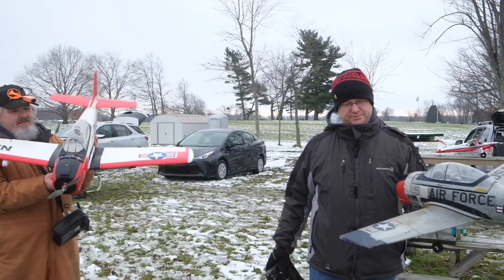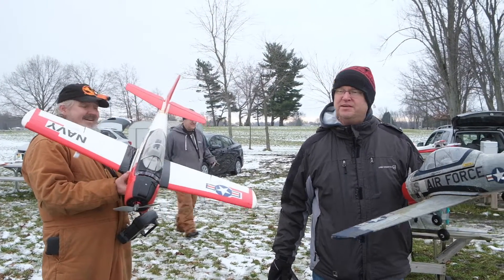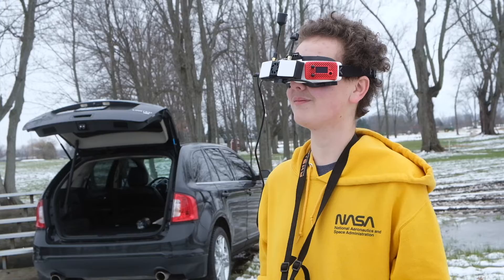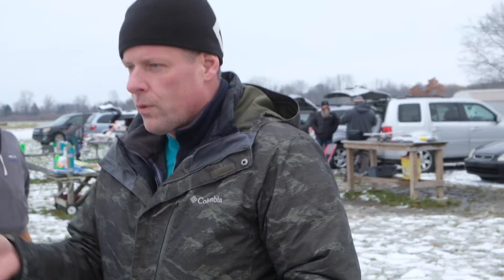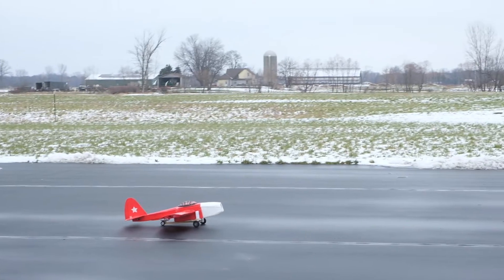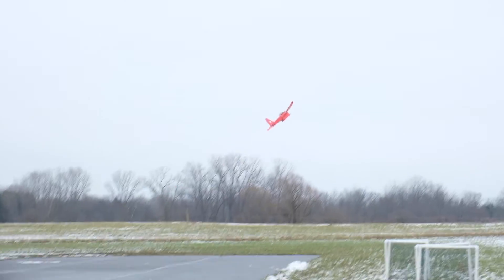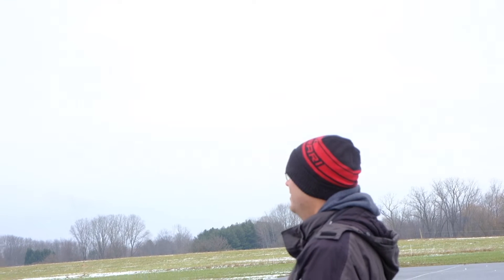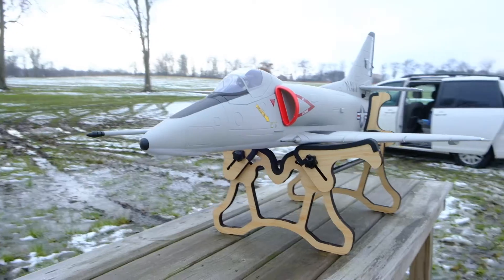TCAF New Years Eve Fly 2021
A quick look at the TCAF New Years Eve gathering